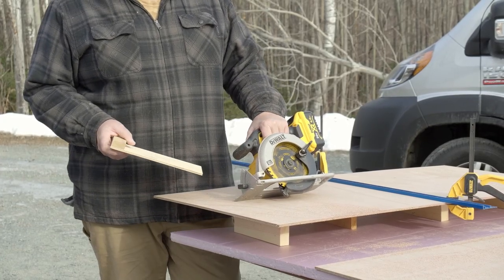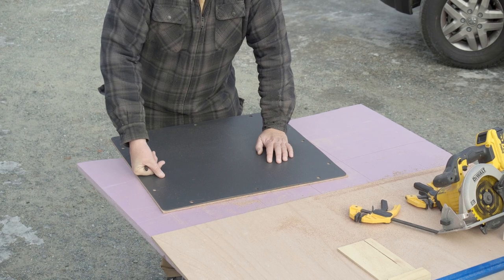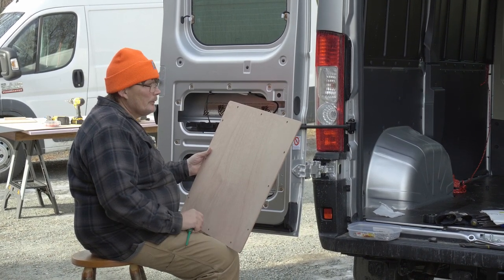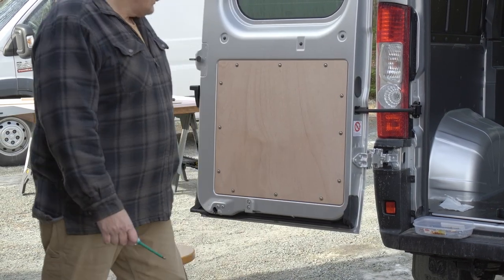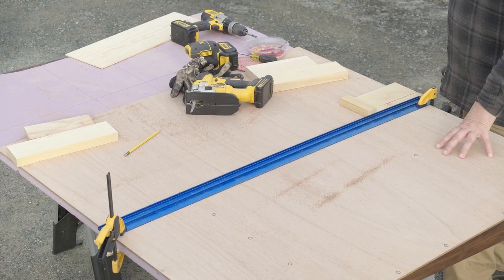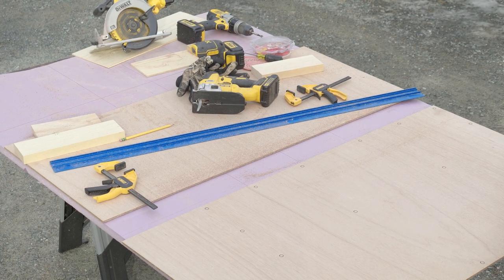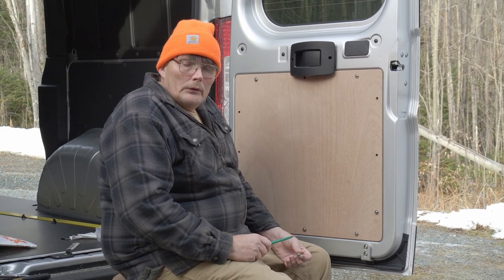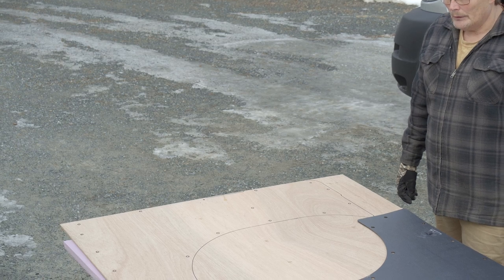Ram Promaster 118 WB Camper Van - Part 2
This is part 2 of our series on how we built our 118 WB low roof Promaster camper van. There will be approximately 20 parts to this series, including exploded technical views of the construction and construction techniques.